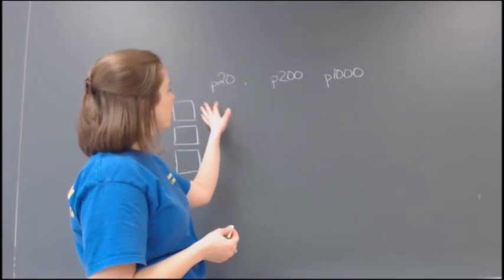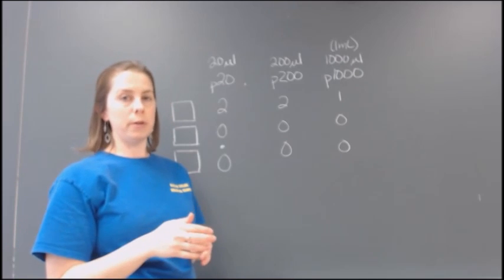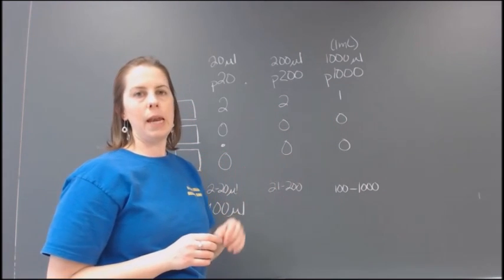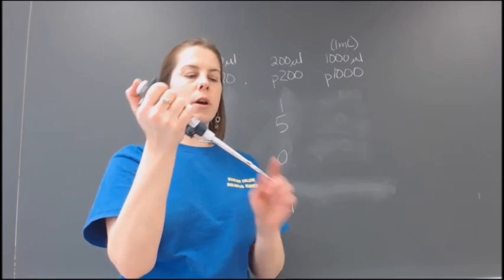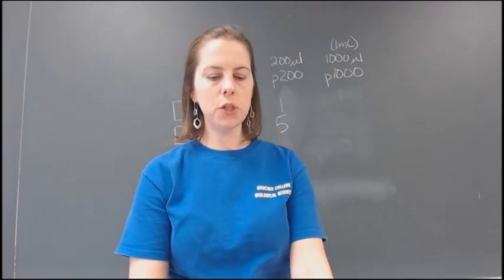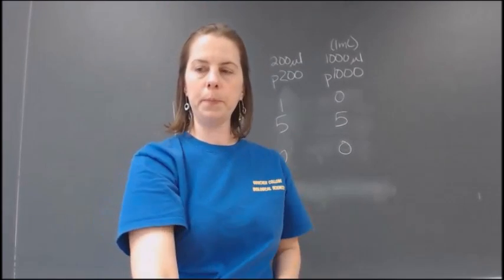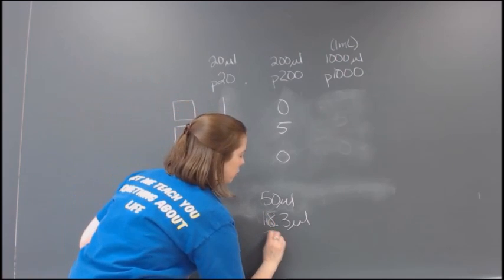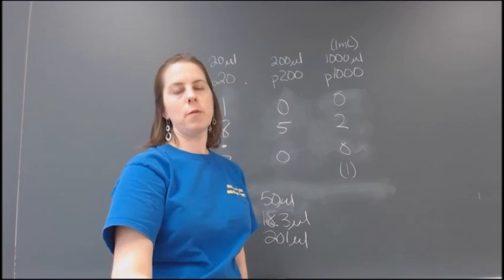Choosing and using pipettors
This video gives an explanation about how to appropriately use micropipettors to measure small volumes of liquid.